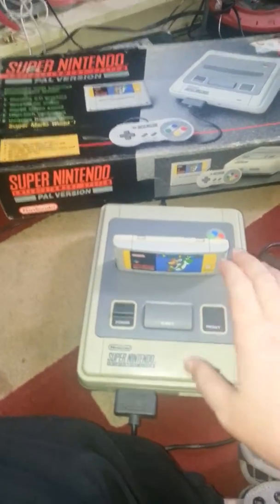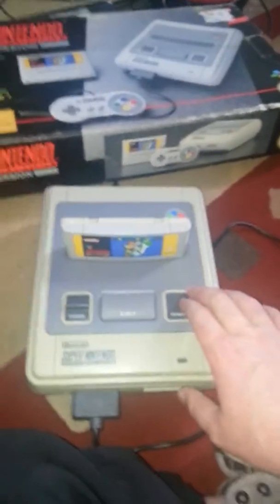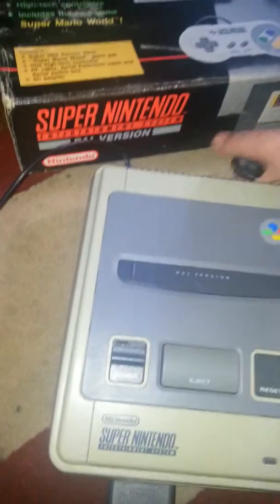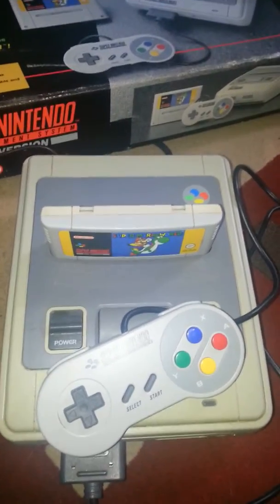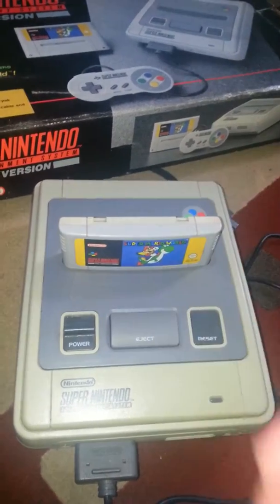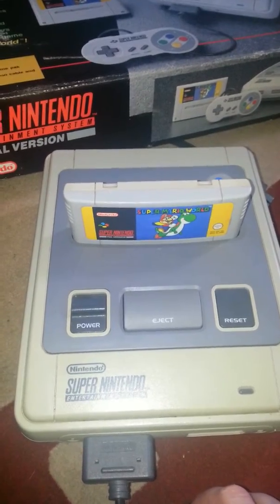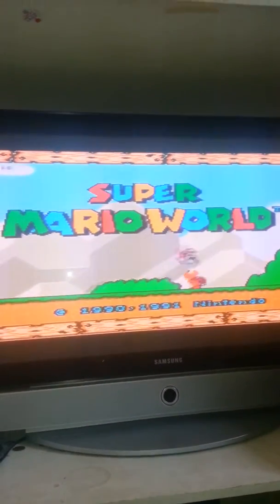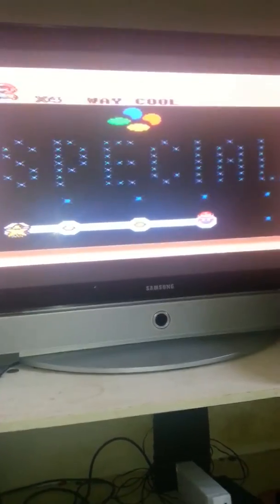Super Nintendo (SNES) review